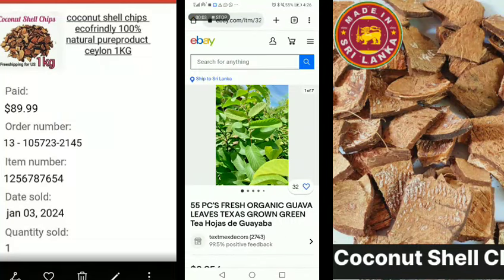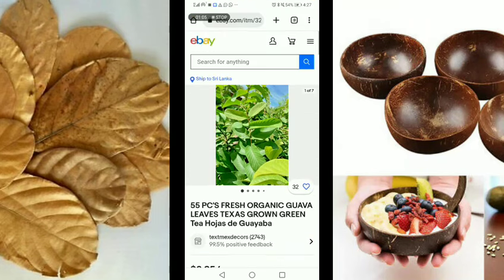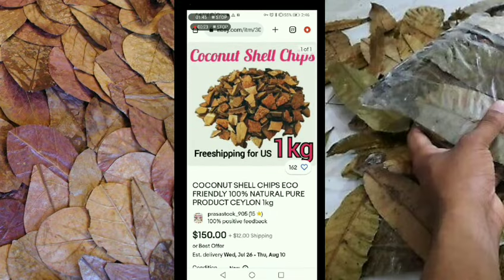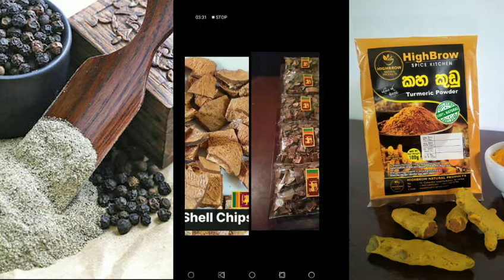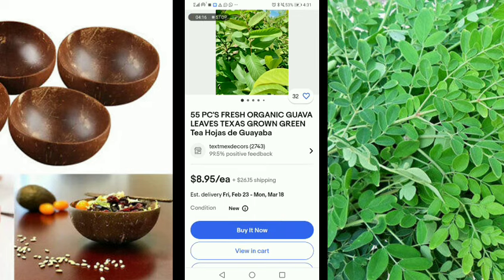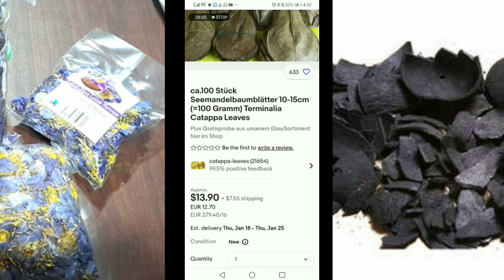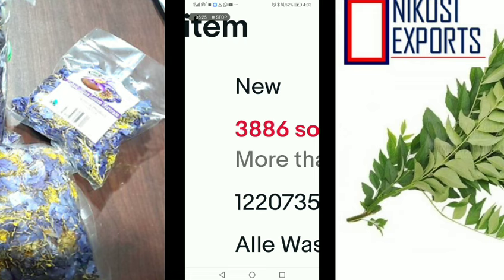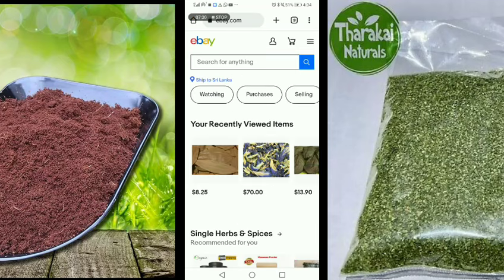පොල්කටු කැබලි තියෙනම් සල්ලි කැබලි කිලෝවක් රුපියල් 45000/= බොරුවක් උනොත් කුනුහරුපෙන් බනින්න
ඊබේ ගෲප් ලින්ක් එක

මේ නම්බර් එක ඔය විදිහඅ පෝන් එකට සේව් කරගන්න වටිසපෙකට ගිහින් බලන්න ඊබේ ලාංචනය එක්ක පෙන්නයි

අපි මොනව හරි අයිටම් එකක් විකුන ගන්න අපිට ඔන වෙනව

ඊබේ එකවුන්ට් එකක්
💎මුදල් ගන්න පේනියර් එකවුන්ට්  එක ඔන වෙනව

අපි මේ එකවුන්ට්  දෙක  හදල දෙනව

අපි ඔයාල කැමති අයිටම් එකක් හදගන්න විදිහ සරලව කියල දෙනව

අපි ඒ හදන්න උදව්  කරන අයිටම් එක හදපු ඊබේ එකවුන්ට්  එකට ලිස්ට් කරල දෙනව

අපි ඒ  එක අයිටම් එකක් විකුන ගන්න උදව් කරනව

අපි රුපියල් 1000 අය කරනව

කැමතිද මුදල් ගෙවල  ඉගෙන ගන්න